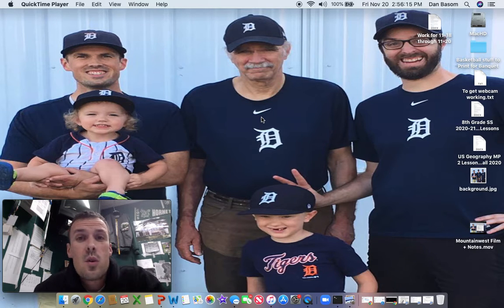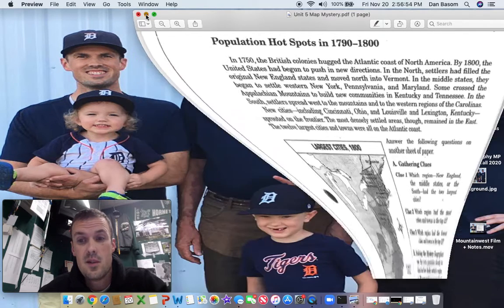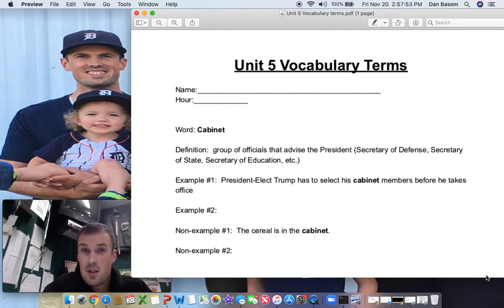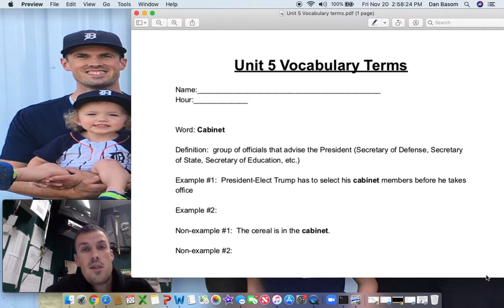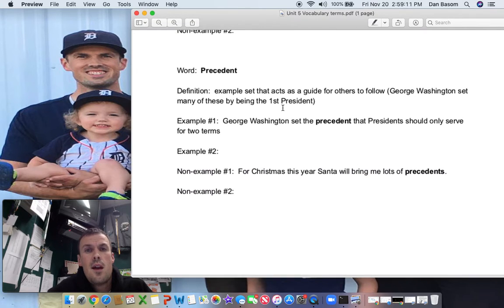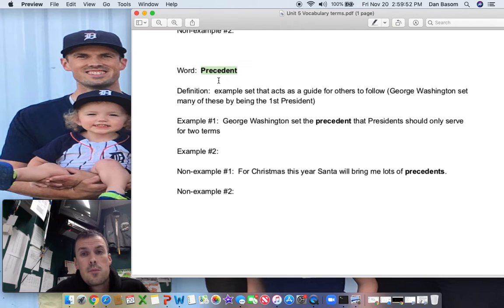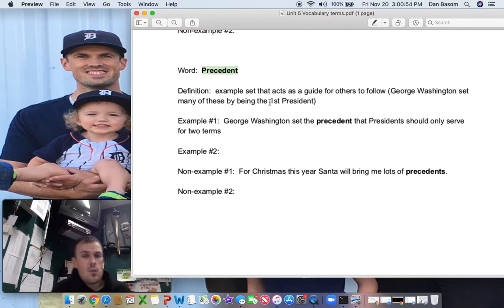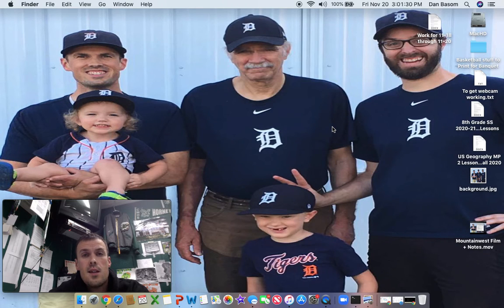Unit 5 Map Mystery, Unit 5 Vocabulary, etc